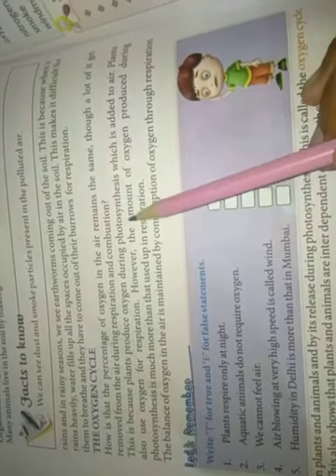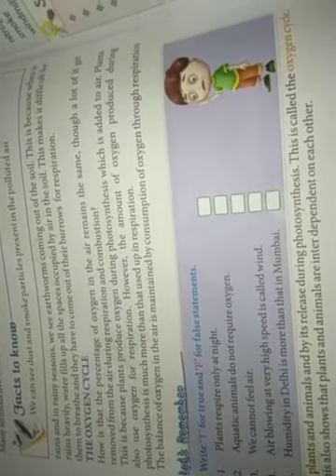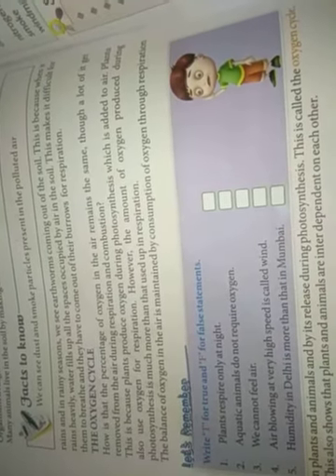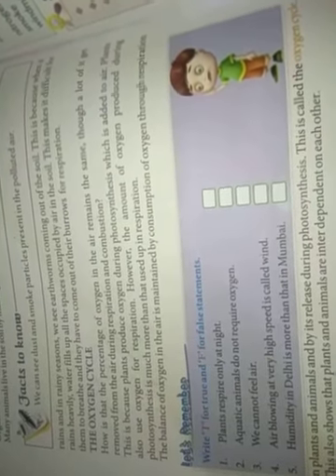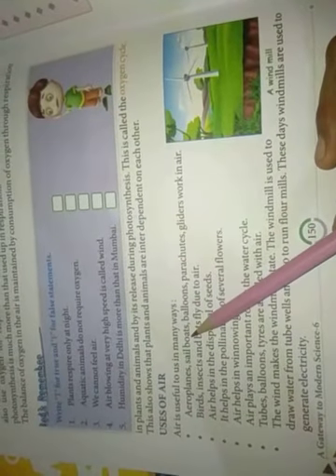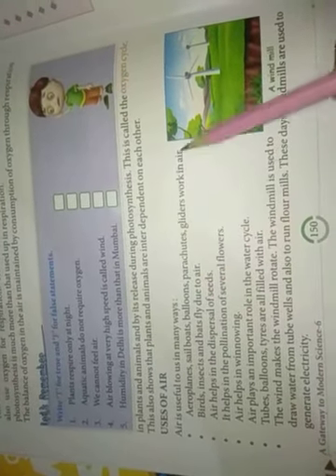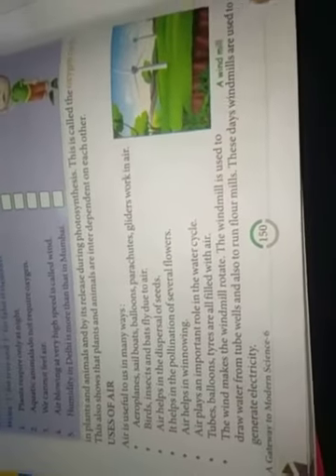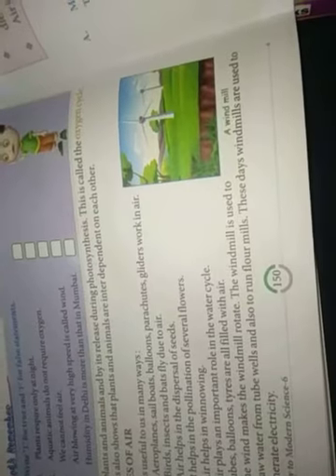6th class science chapter 15